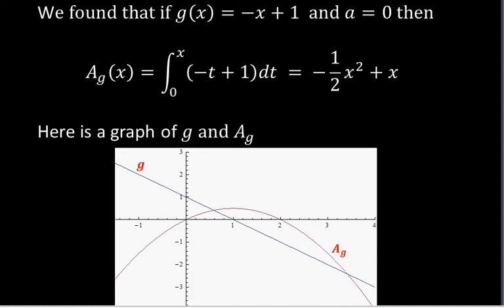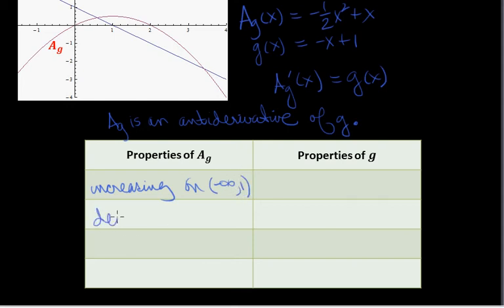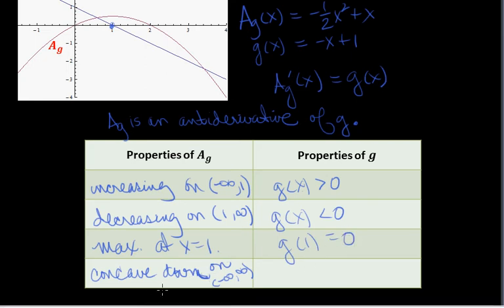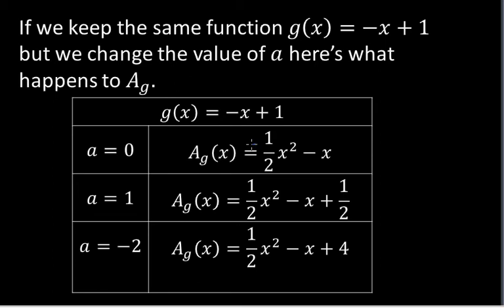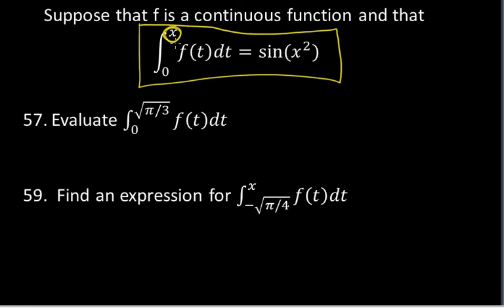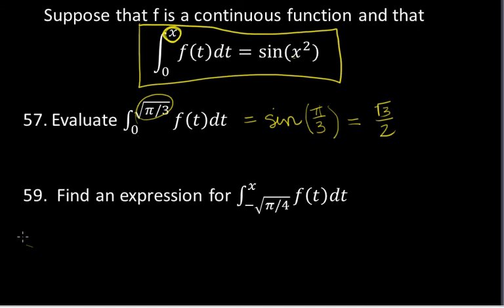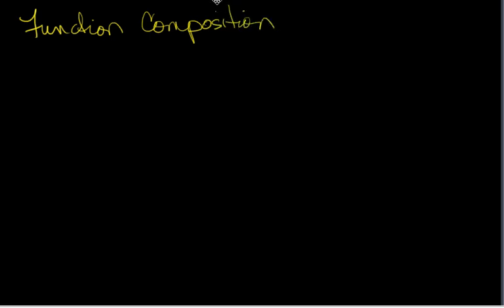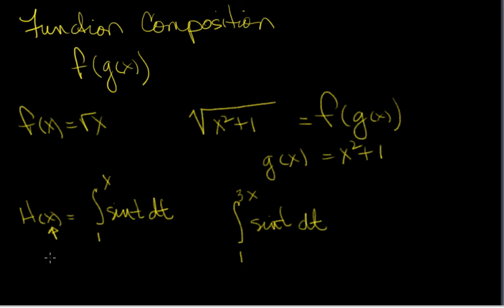5 2 Area Function part 2)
Area function